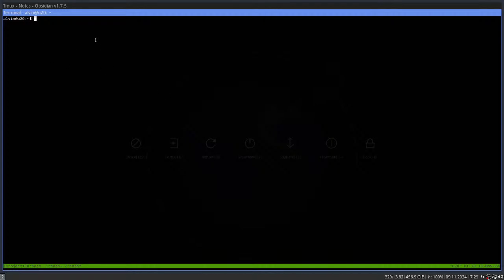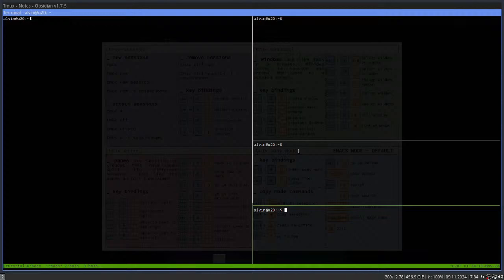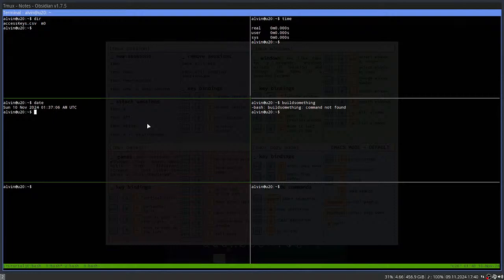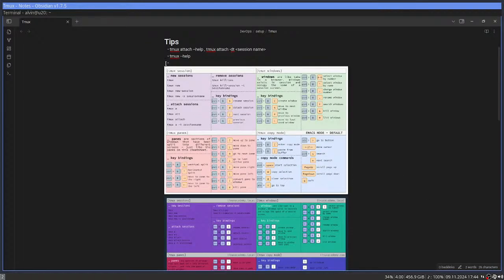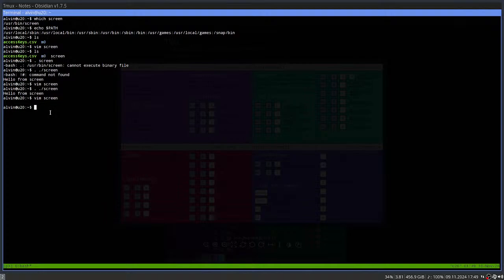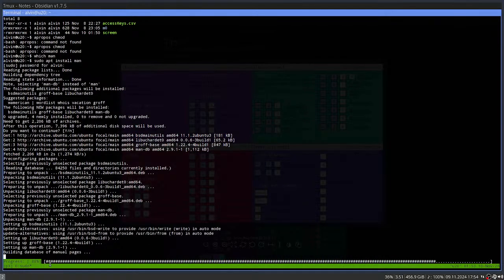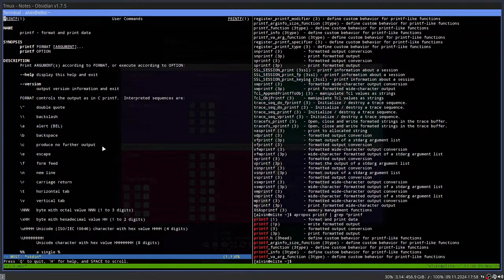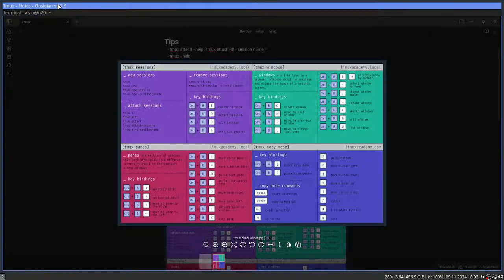Tmux Tutorial Intro